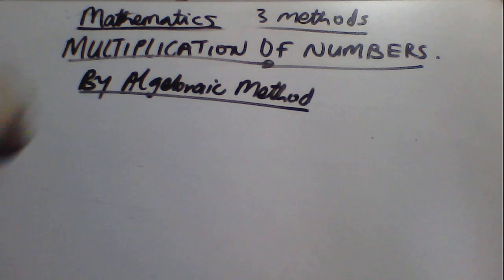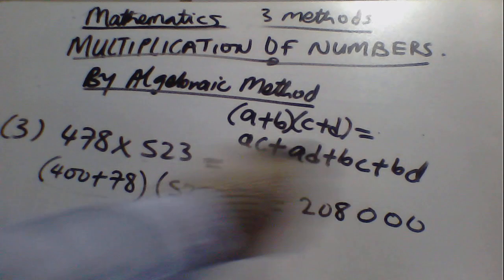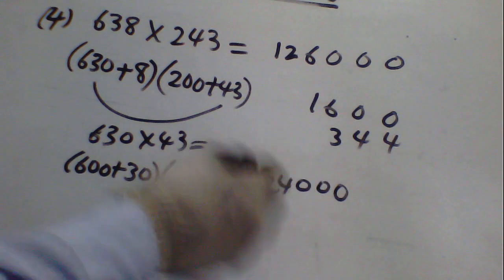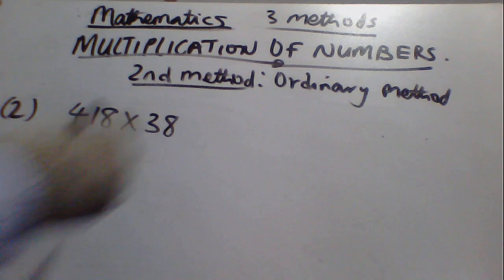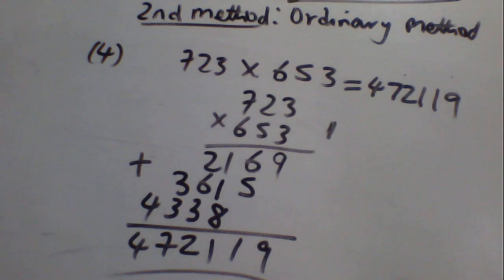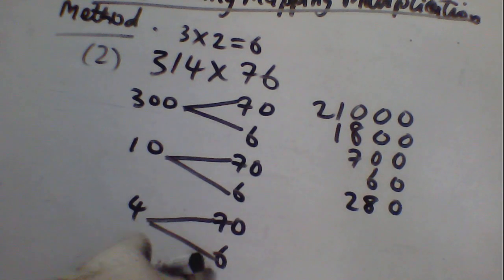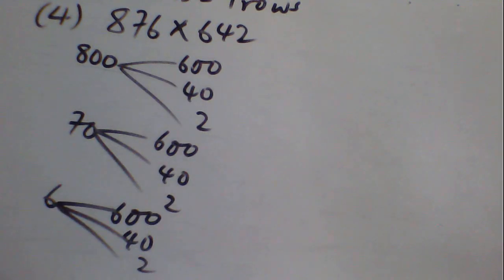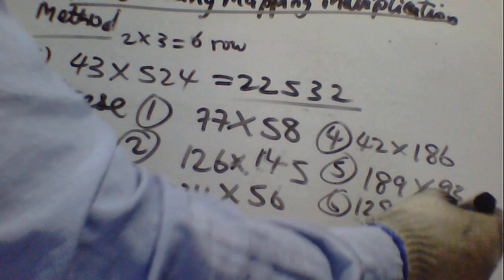Multiplication Of Numbers (3 Best Methods).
Mltiplication of numbers are part of Basic Arithmetic Processes which is usually learn at the beginning of the study of mathematics. However, some people do not know that there are other way in which numbers can be multiply other than the usual row or column method (yet these two way of arrange numbers before multiplication tend to be onlyone method). In this lesson, you are going to learn other two methods in addition to the common one you already know.